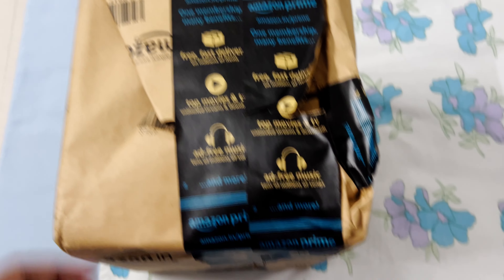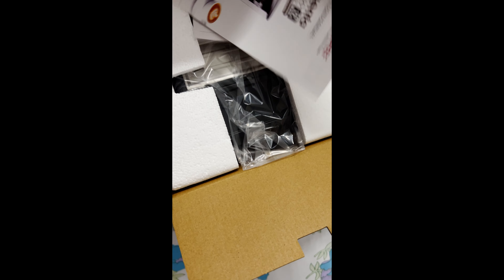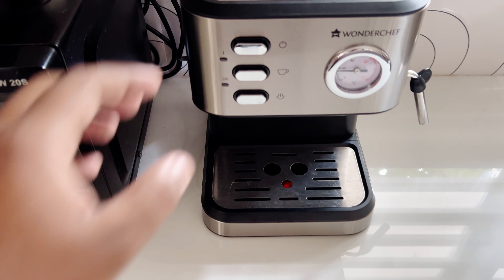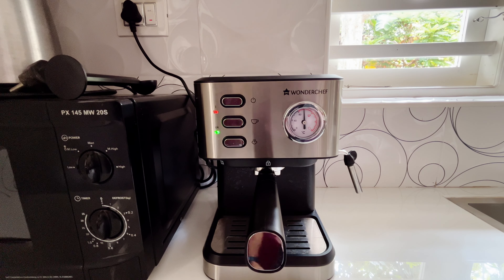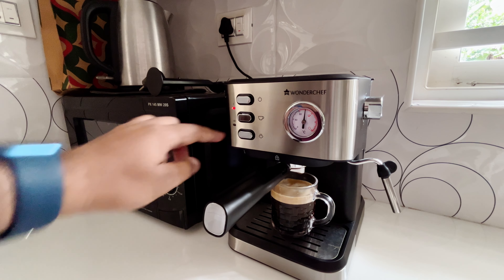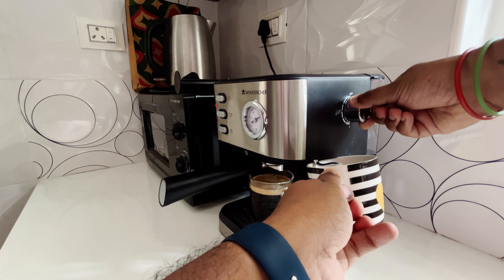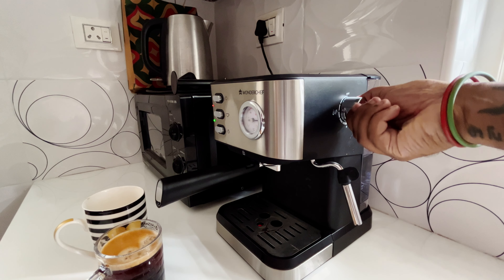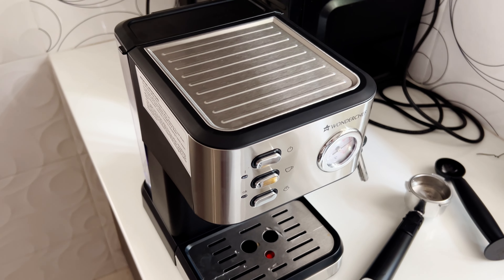I bought a new ESPRESSO MACHINE ! WONDERCHEF REGENTA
Hey folks, i bought a new espresso machine. The link is in description